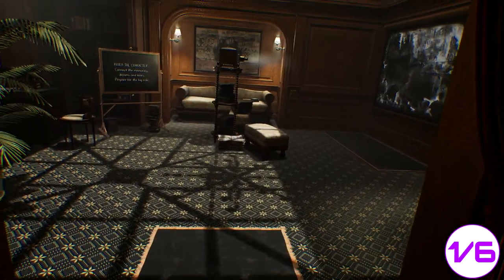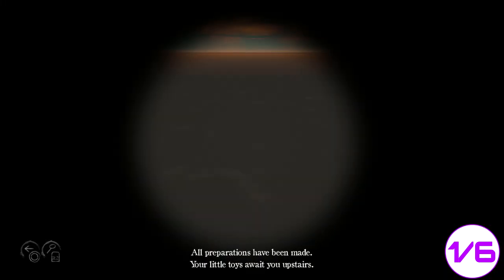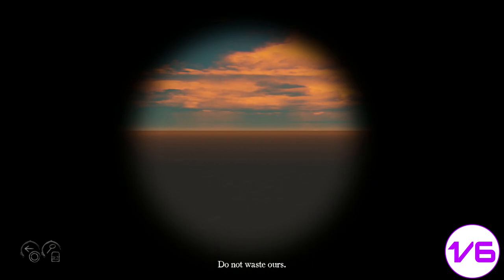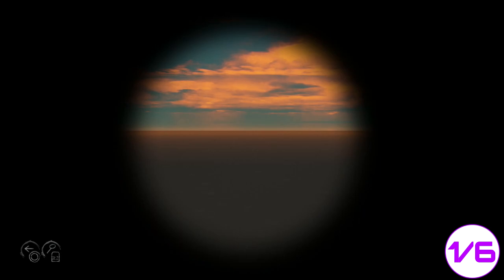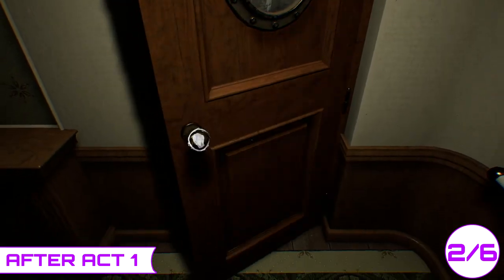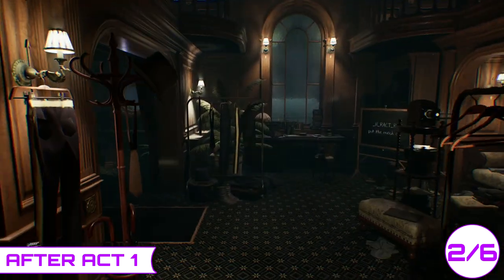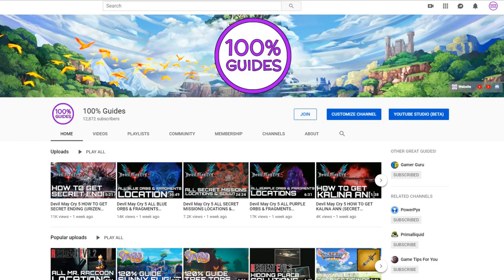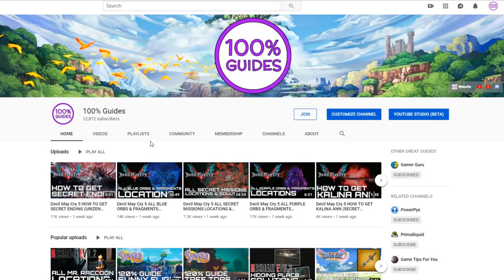Layers Of Fear 2 All 6 Spyglass Item Locations (Fisher King Trophy Guide)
There are 6 Items you can spot through the Spyglass!